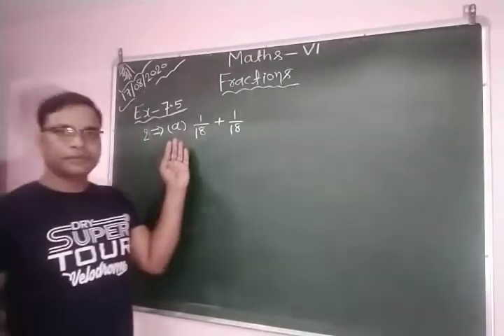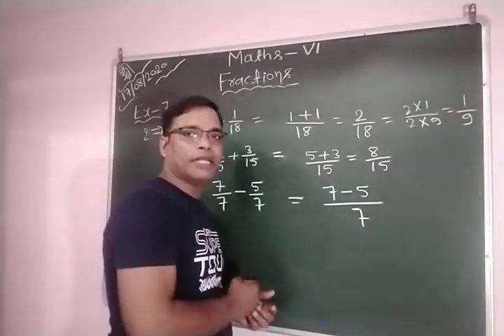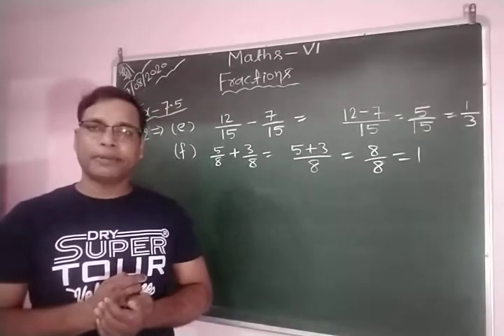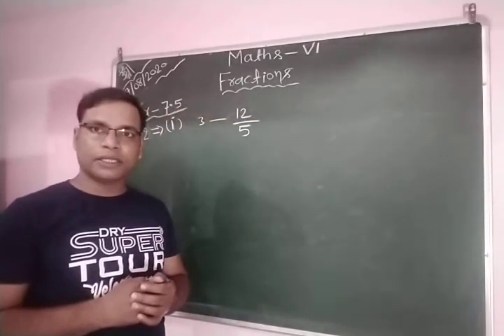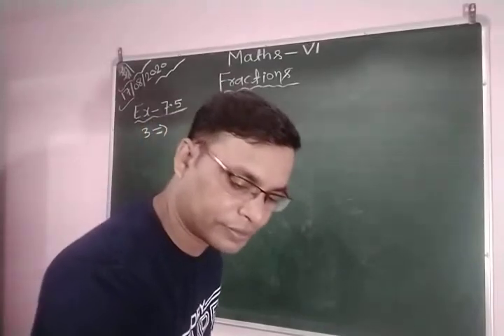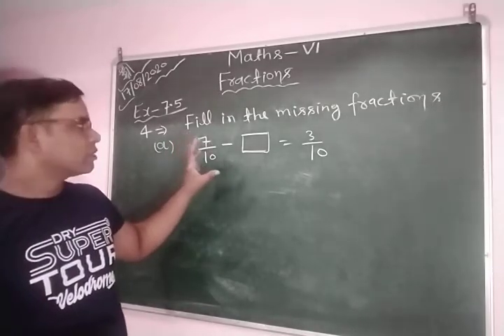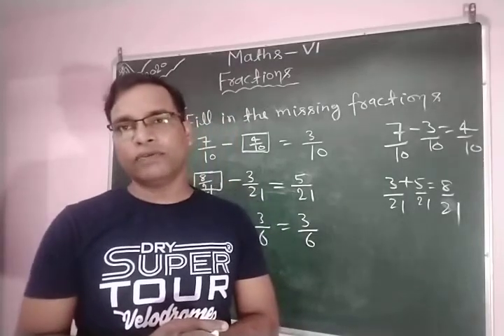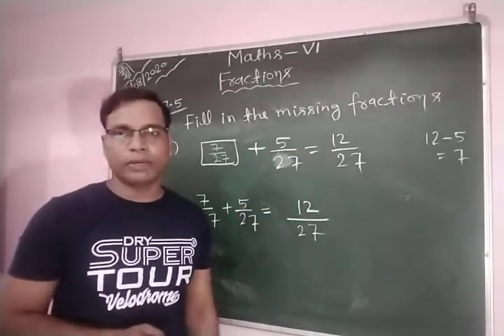Class VI Mathematics 17 08 2020 By Mr Ramesh Verma